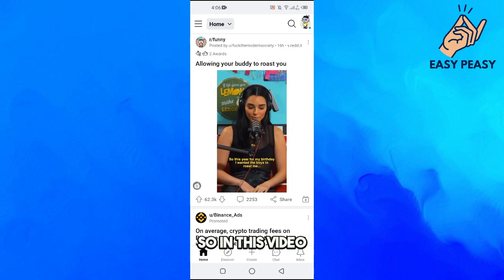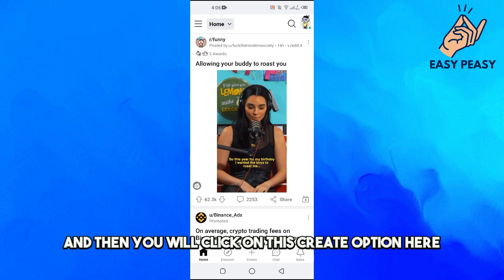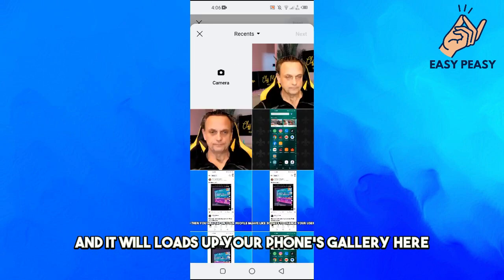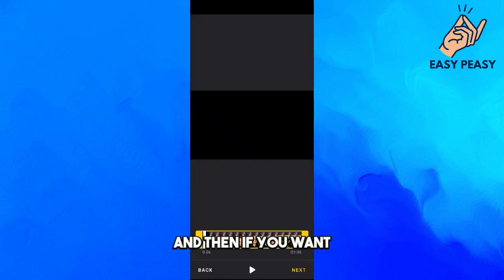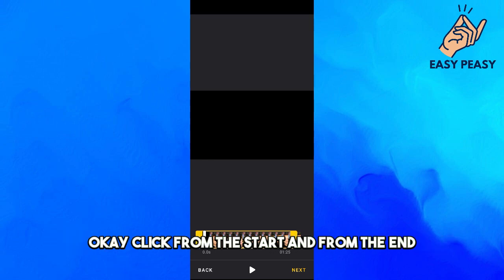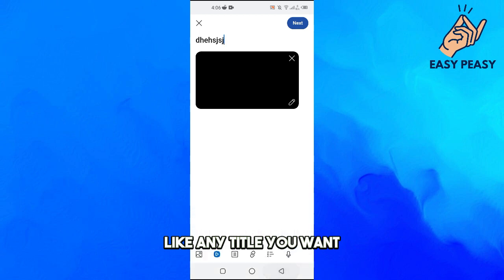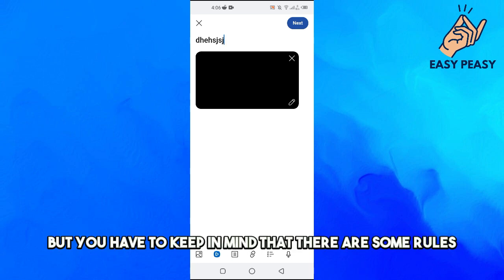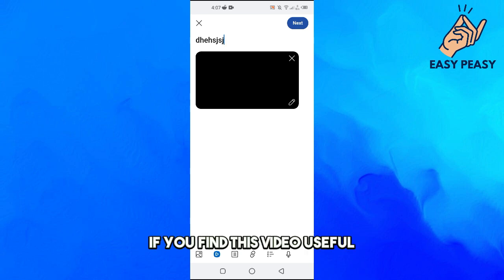How to Post Videos on Reddit App (2023)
Welcome to our tutorial on how to post videos on the Reddit app in 2023. If you're looking to share a video with the Reddit community, we've got you covered. In this video, we'll show you how to upload a video to Reddit on both iOS and Android devices. Our step-by-step instructions will guide you through the process, so you can easily share your video content. We'll also provide some tips and tricks for maximizing engagement with your video posts. So, if you're wondering how to post videos on the Reddit app, stick around! We've got you covered. Follow along with our easy guide and you'll be sharing your videos with the world in no time.